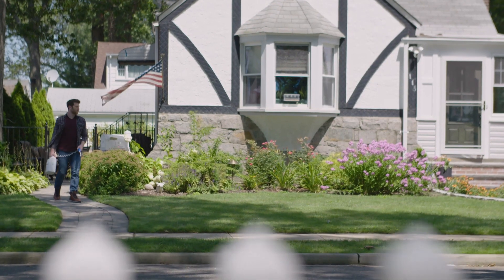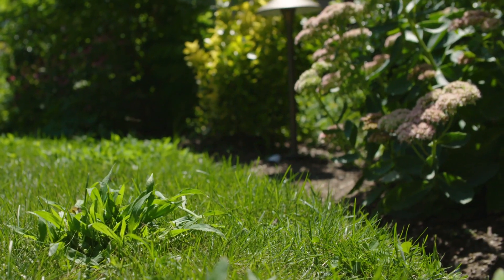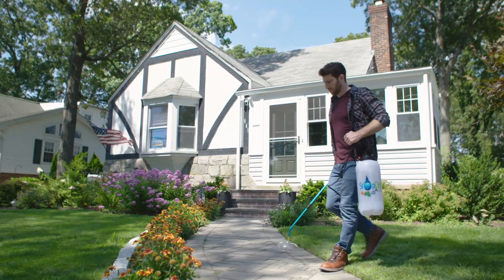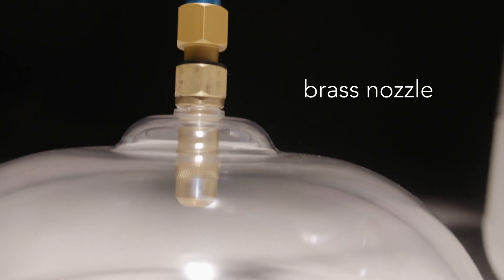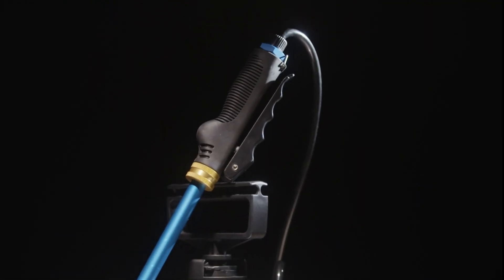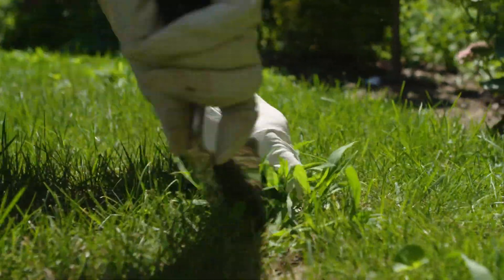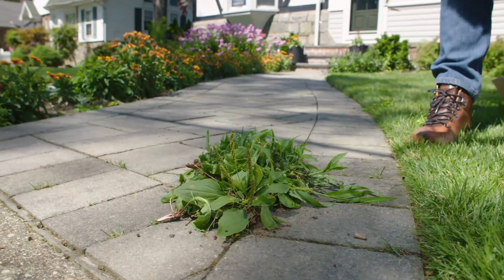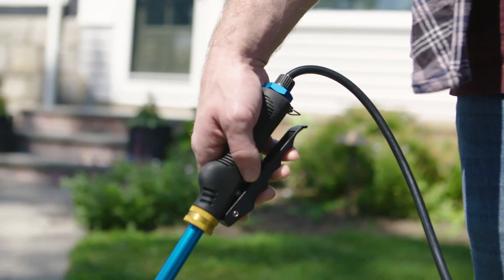BOS Spray Wand